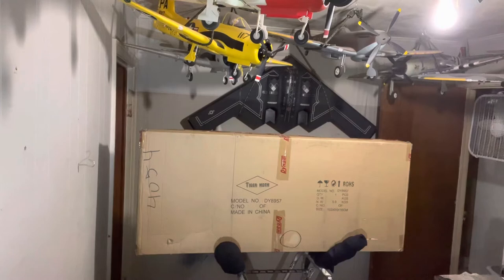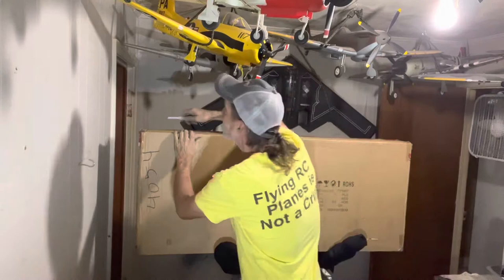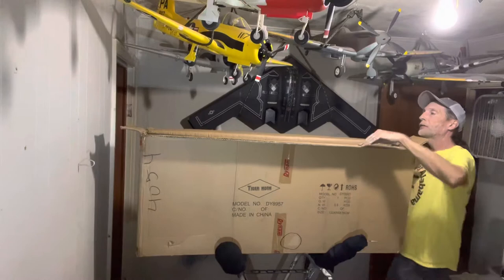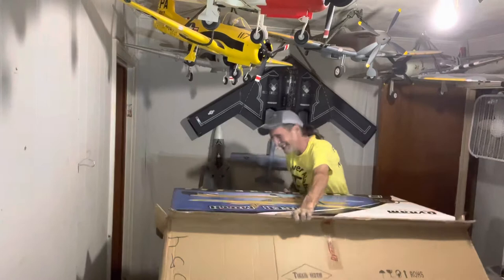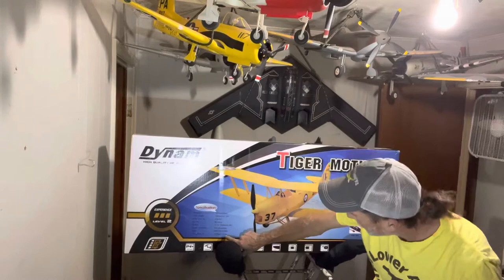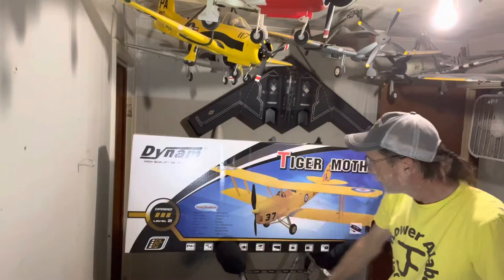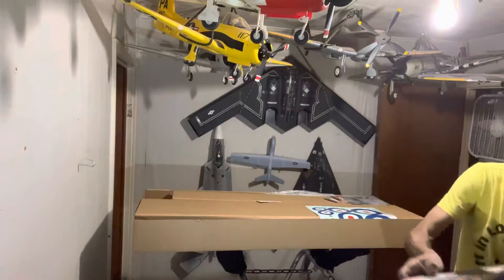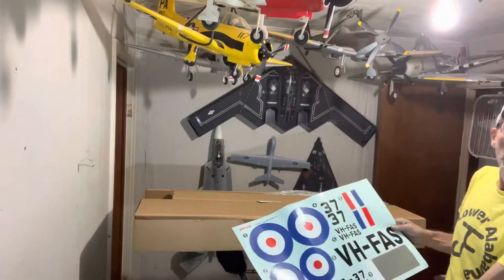Dynam Tiger Moth (Unboxing)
Thanks Paul !!😃👍🏻 I’m going to make it mine.